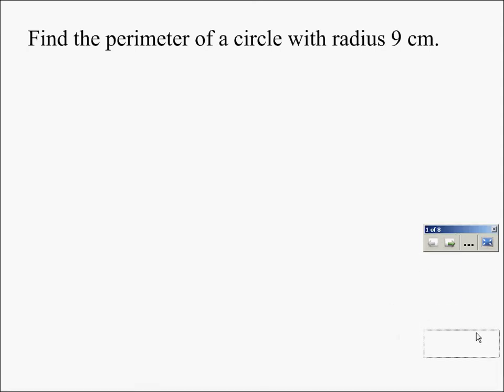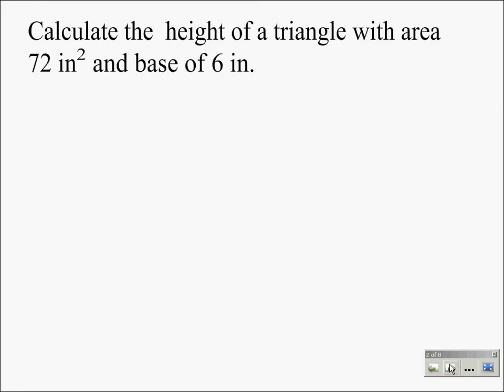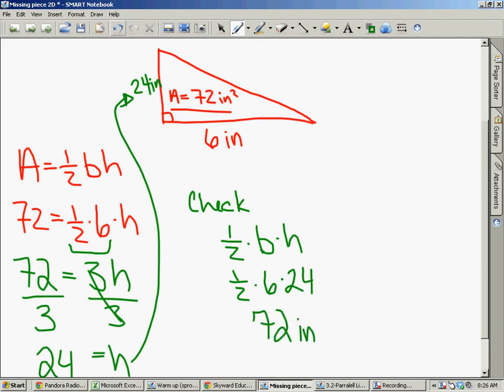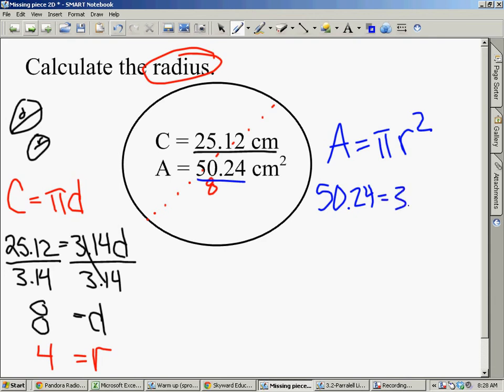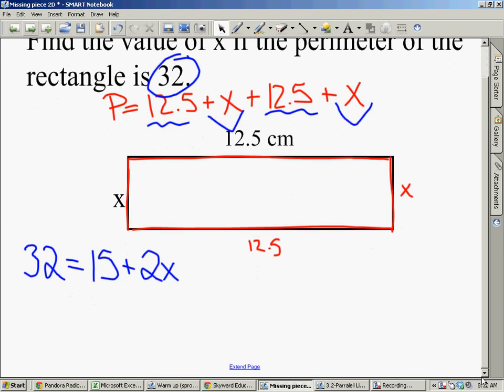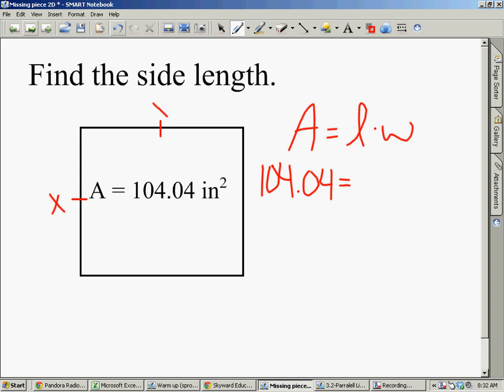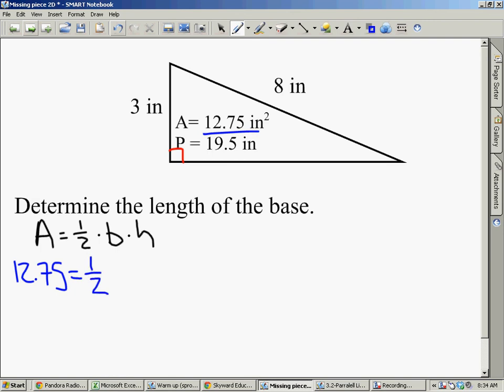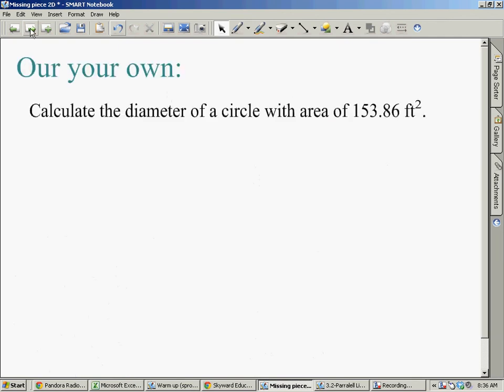Missing piece 2D